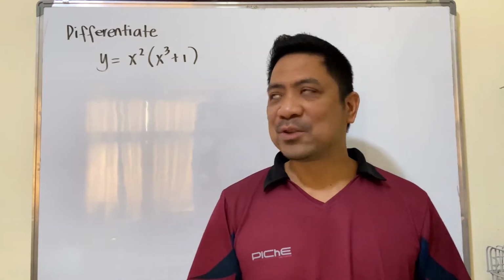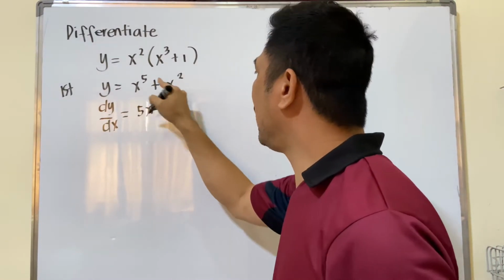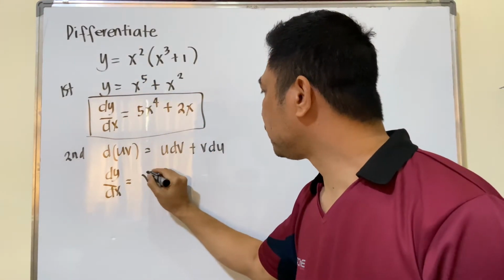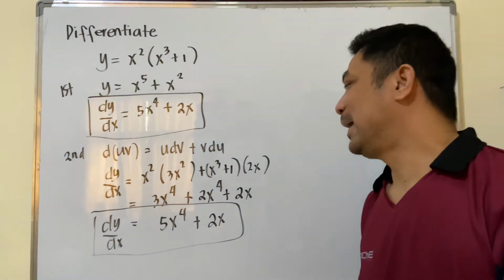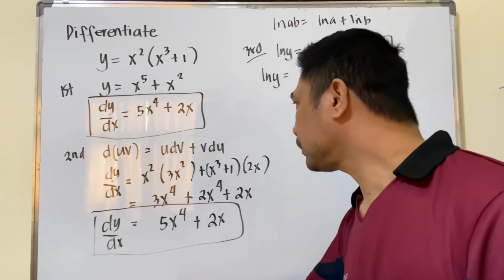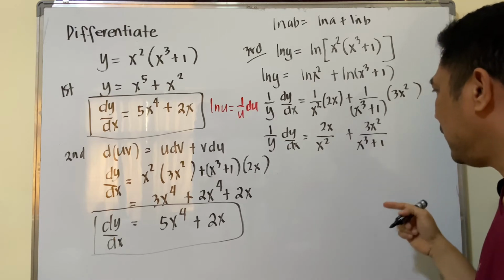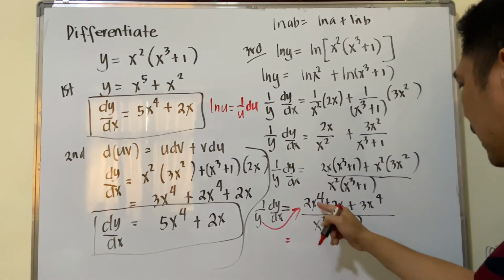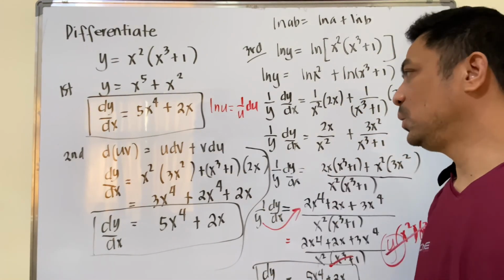MATHFLEX Ep103: Unconventional Way of Differentiation / Differential Calculus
Differentiation without using the product rule